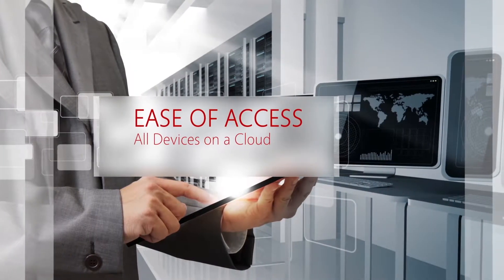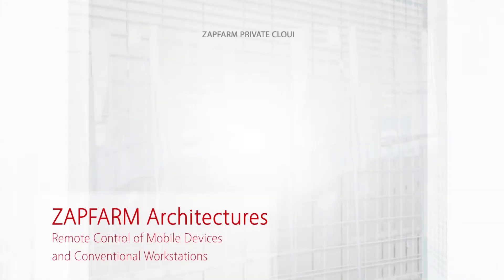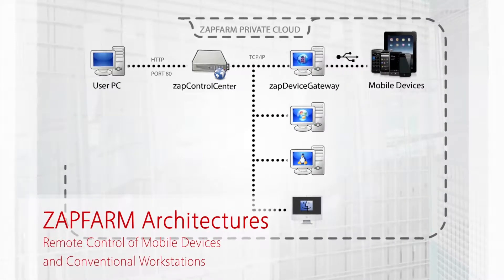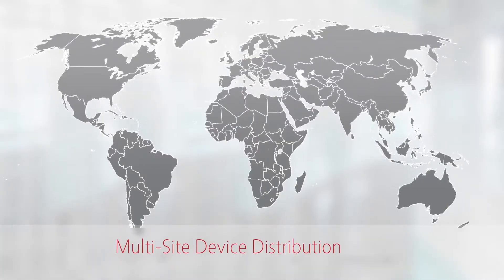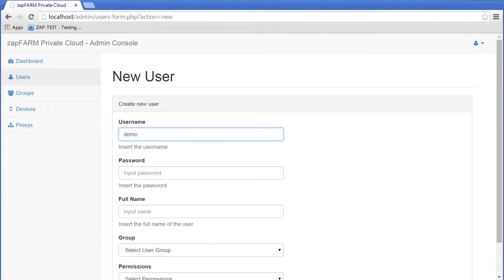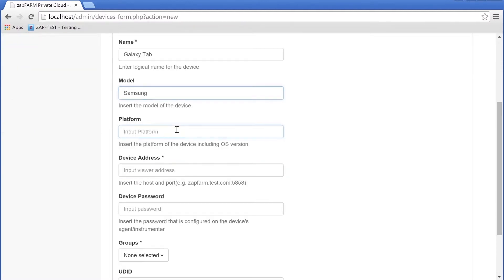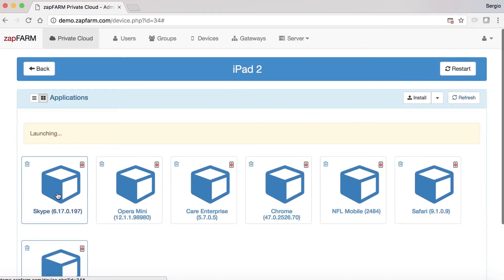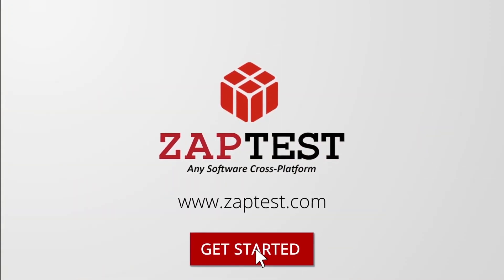ZAPFARM Private Cloud